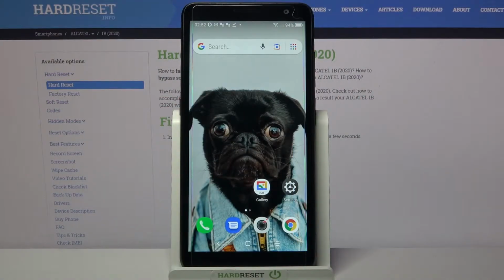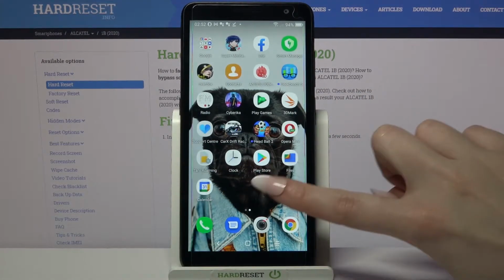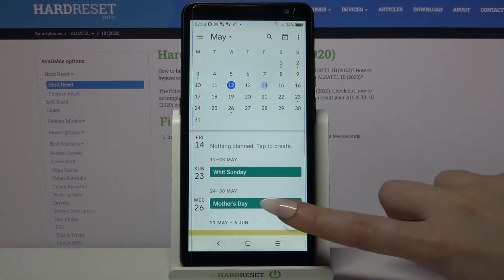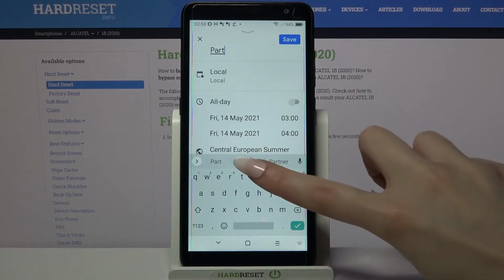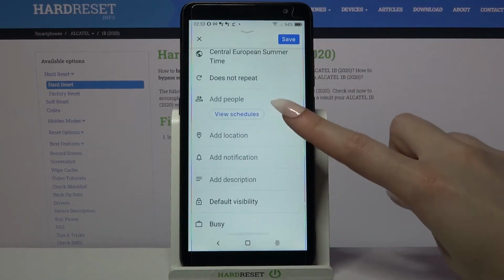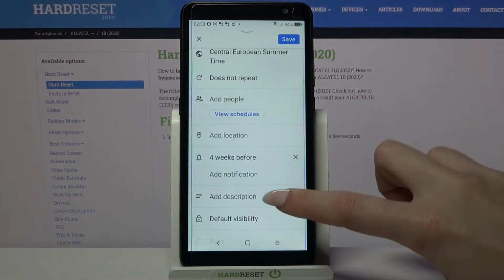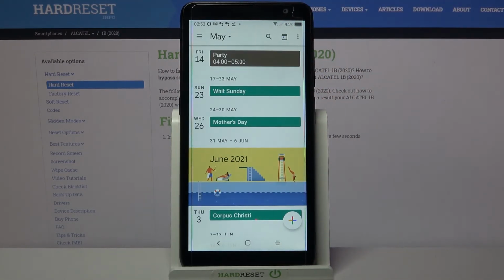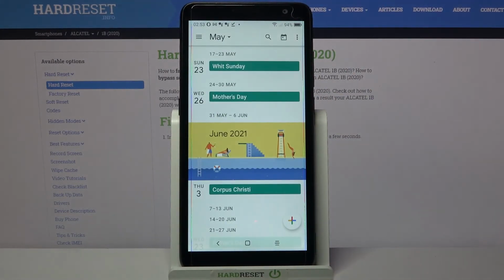How to Add Event to Calendar in ALCATEL 1B (2020) - Set Up Reminder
Learn more about ALCATEL 1B (2020)
Do you want to set a reminder on your ALCATEL 1B (2020) smartphone, but you don't know how to do it? Especially for you, we have prepared a short tutorial that will show you step by step how to add an event to the calendar and choose a reminder sound. Make sure you always remember important meetings and things to do. See how easy it is!

How to add calendar event in ALCATEL 1B (2020)? How to create an event in ALCATEL 1B (2020)? How to add event to calendar in ALCATEL 1B (2020)? How to save the date in ALCATEL 1B (2020)? How to use calendar in ALCATEL 1B (2020)? How to create event in ALCATEL 1B (2020)?